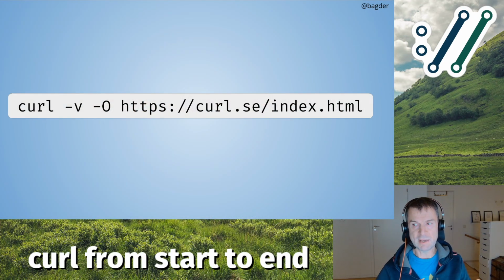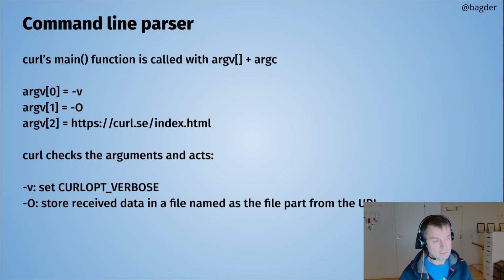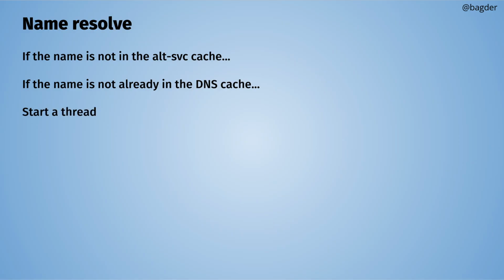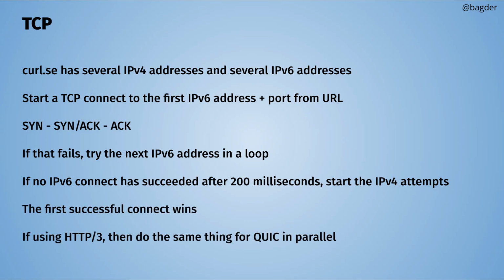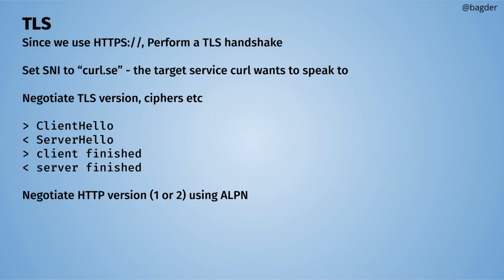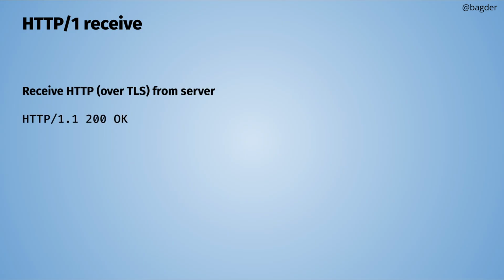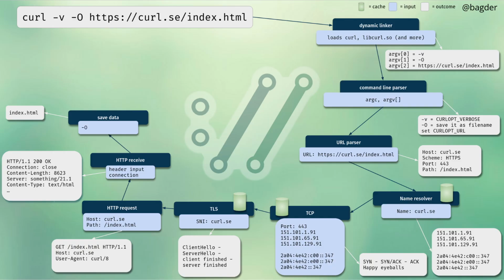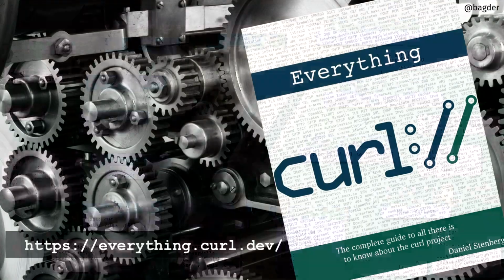curl from start to end - with Daniel Stenberg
First type the curl command into your shell and press enter. What exactly happens then? Daniel takes you through a step-by-step from the command line tool, into libcurl, URLs, DNS, TCP, TLS etc. From start to end.